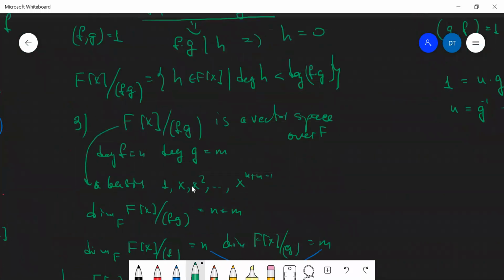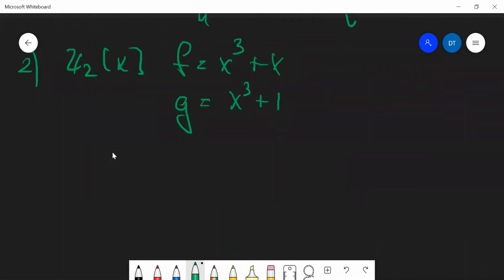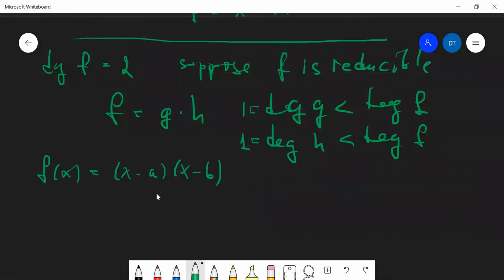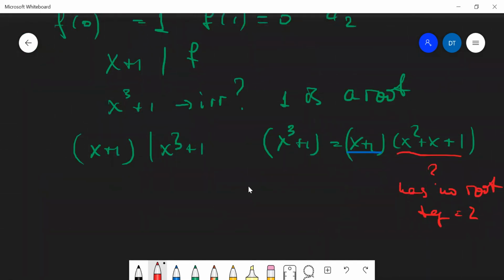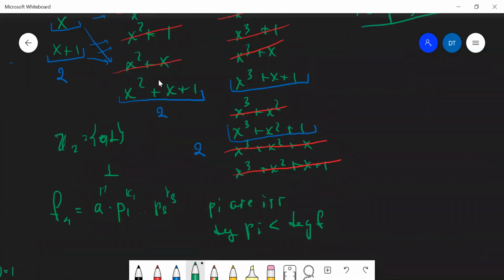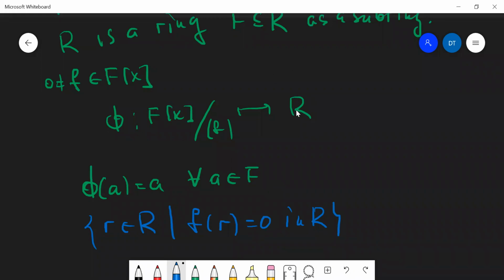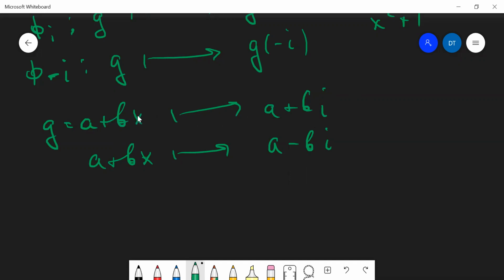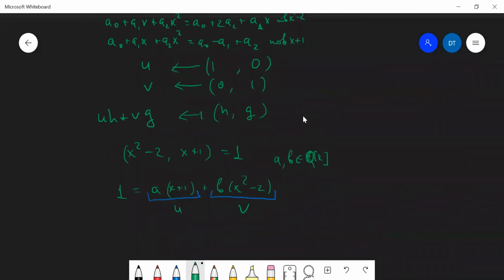Algebra_Seminar_Dmitry Trushin_DSBA-191_12.05.2020